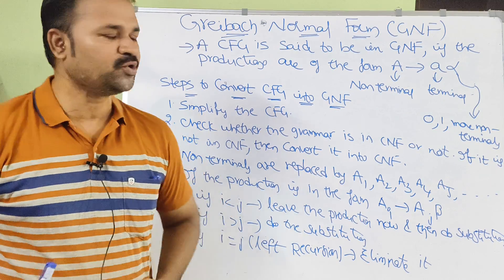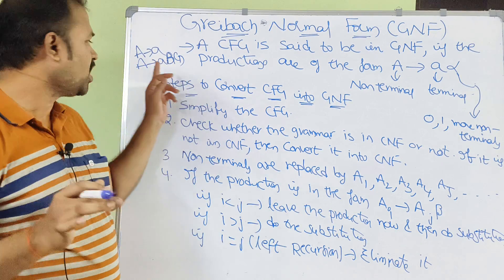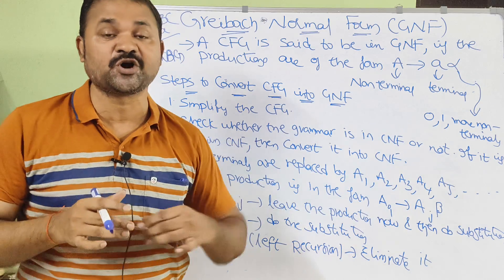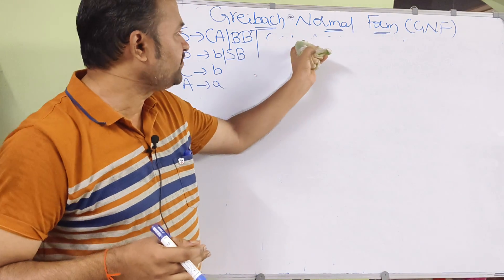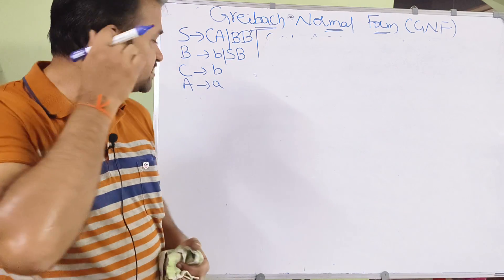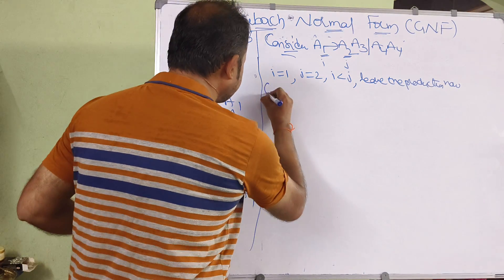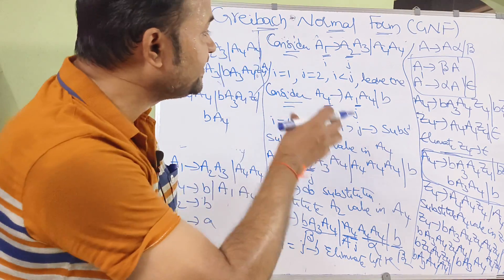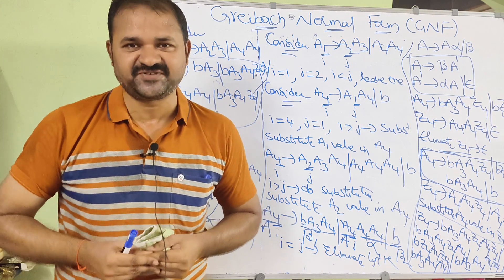Greibach Normal Form || Converting CFG to GNF || Ex2 || TOC || FLAT || Theory of Computation